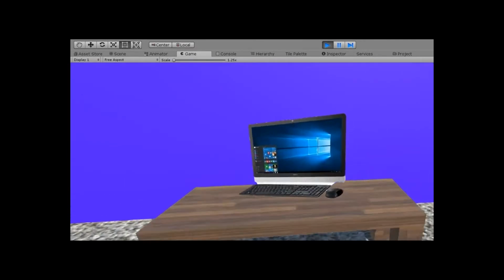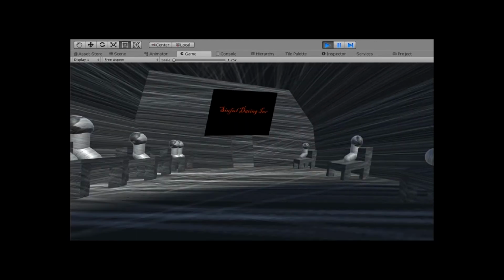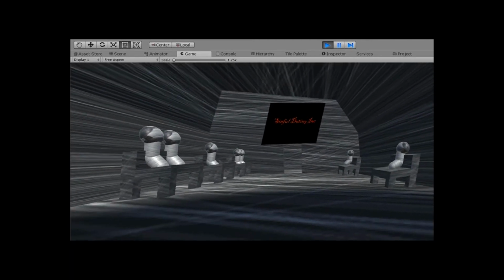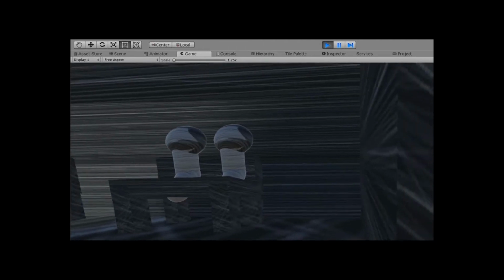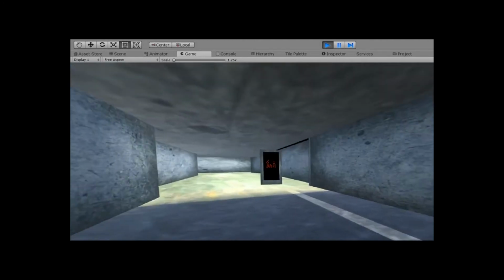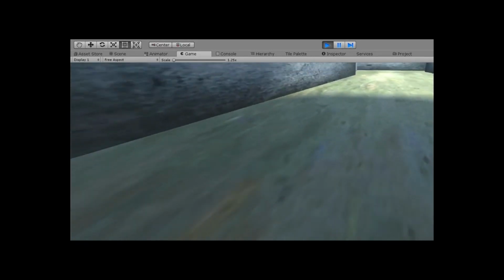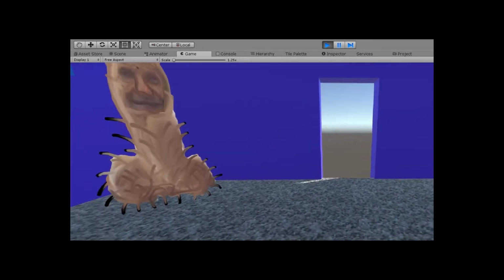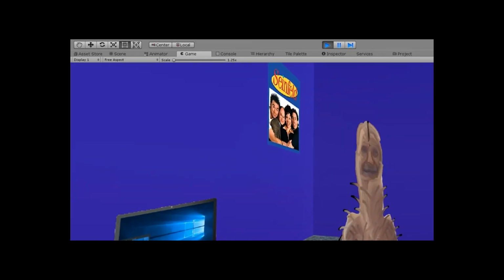Sinful Dating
(Warning some of the content at the end is NSFW)

Hope you enjoyed my bizzare creation.